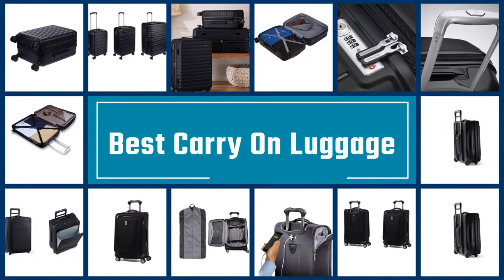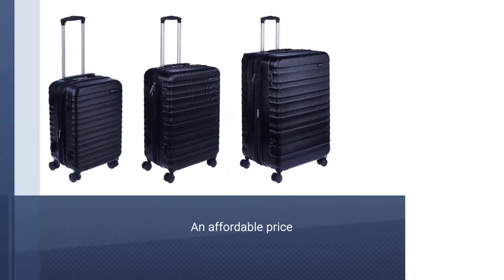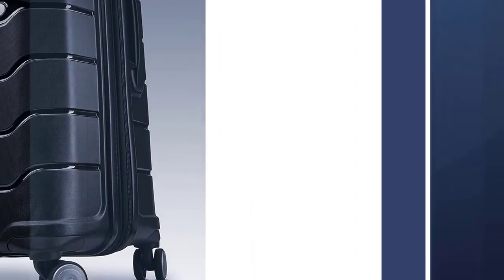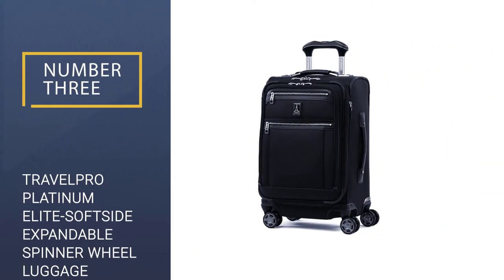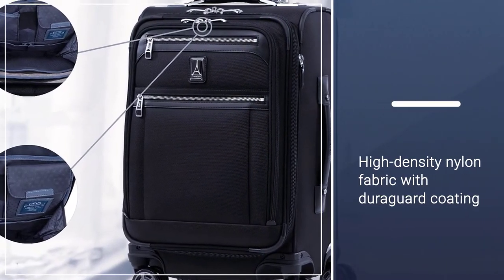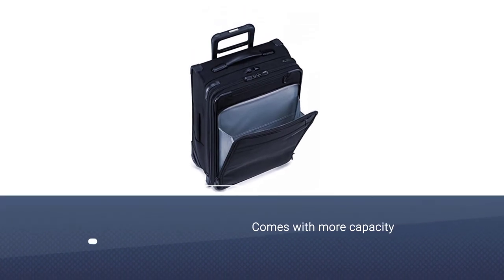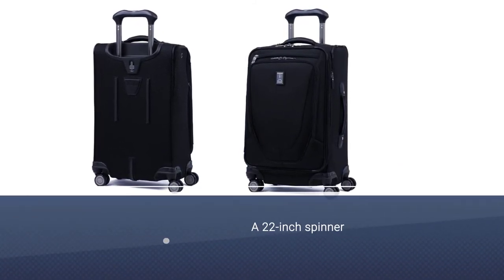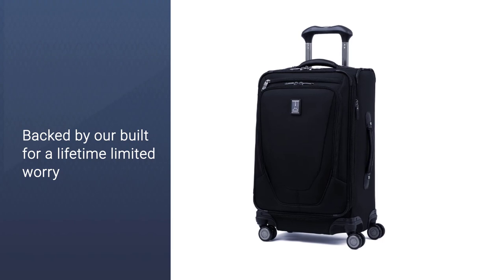Top 5 Best Carry on Luggage Review in 2023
Here is the list of five best carry on luggage:
1. AmazonBasics Hardside Carry-On Spinner Suitcase Luggage
2. Samsonite Freeform Hardside Expandable
3. Travelpro Platinum Elite-Softside Expandable Spinner Wheel Luggage
4. Briggs & Riley Baseline-Softside CX Expandable Luggage
5. Travelpro Crew 11-Softside Expandable Luggage

🕕Timestamps🕕
0:42 - Introduction
0:50 - AmazonBasics Hardside Carry-On Spinner Suitcase Luggage
1:28 - Samsonite Freeform Hardside Expandable
2:09 - Travelpro Platinum Elite-Softside Expandable Spinner Wheel Luggage
2:49 - Briggs & Riley Baseline-Softside CX Expandable Luggage
3:28  - Travelpro Crew 11-Softside Expandable Luggage

🤨 What is a carry on luggage?
The term hand luggage or cabin baggage refers to the type of luggage that passengers are allowed to carry along in the passenger compartment of a vehicle instead of moving to the cargo compartment